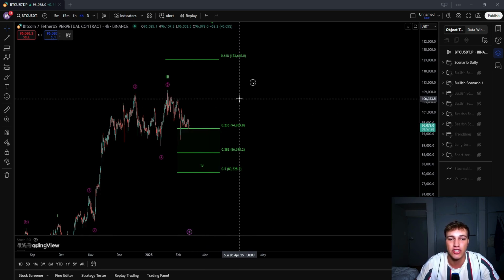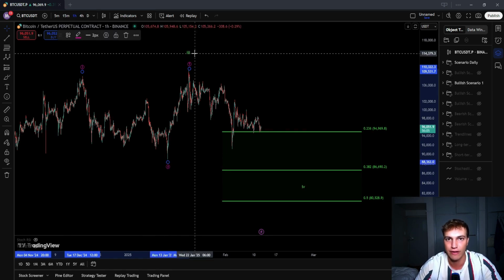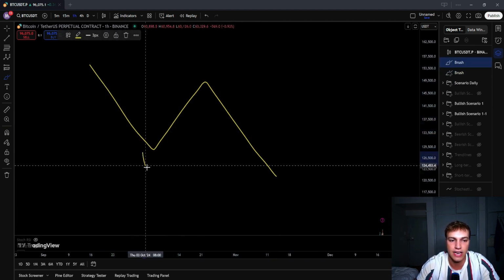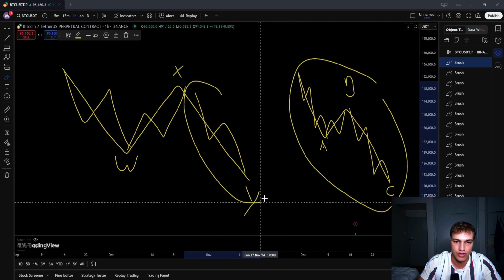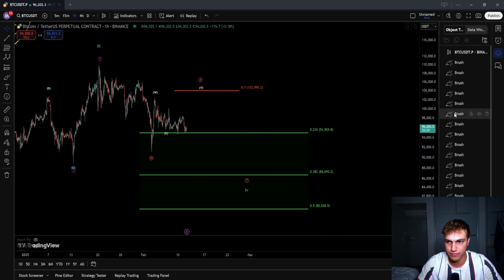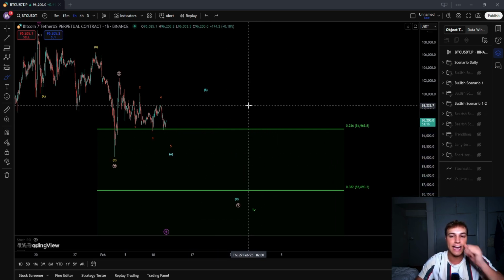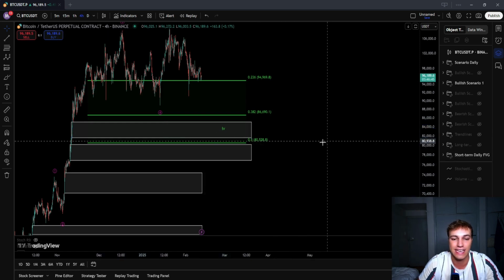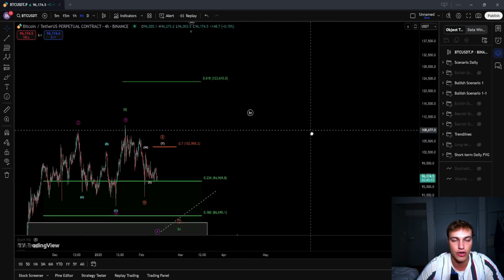ONE MORE DIP TO GO FOR BITCOIN?- Bitcoin Elliott Wave Analysis and Price Prediction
Is Bitcoin setting up for one final dip before a massive move to the upside, or is this just the start of a deeper correction? In today’s video, I, MaxTradesCrypto, take a deep dive into Bitcoin analysis today, using Elliott Wave Theory to break down the possible next moves for the Bitcoin price and what traders need to watch out for in the coming days.

With Bitcoin trading in a volatile range, many investors are asking: Is the bottom in, or is there one more shakeout before we see a bullish breakout? The recent price action has been unpredictable, with both bulls and bears fighting for control. But looking at the Bitcoin analysis, we can start to see clear patterns emerging.

🔥 What you’ll learn in this video:
✅ Is Bitcoin preparing for one more dip before a breakout?
✅ How Elliott Wave Theory helps predict the next major move
✅ Key Bitcoin price support and resistance levels to watch
✅ The impact of Bitcoin news today on market sentiment
✅ Critical factors driving the market—whales, liquidity zones, and retail sentiment
✅ Bitcoin trading strategies to navigate the current market conditions
✅ Short-term and long-term Bitcoin analysis for the next major trend

The market is at a crucial turning point, and understanding these key levels will help you stay ahead. Whether you’re a short-term trader looking for entries or a long-term investor trying to position for the next bull run, this Bitcoin analysis today will give you the insights you need to make informed decisions.

📉 If we see another dip, how low could Bitcoin price go? Will it be a quick shakeout before a rally, or will it trigger more downside? I’ll share my Bitcoin analysis and personal outlook so you know exactly what to look for in the charts.

💡 Bitcoin news today is also playing a huge role in shaping market sentiment. We’ve seen big players making moves, and economic data could be the deciding factor in the next big swing. Make sure to watch until the end for my full breakdown of how macro events might affect Bitcoin trading.

💬 What do you think? Will Bitcoin dip one more time before blasting off, or have we already found the bottom? 👇🔥

Timestamps:
00:00 - Intro
00:13 - Daily Scenario
02:07 - Scenario 1
05:21 - Scenario 2
06:48 - Trendlines
7:29 - Fair Value Gaps
8:06 - Trade Possibilities
8:57 - Outro